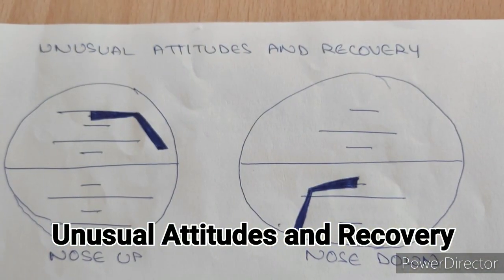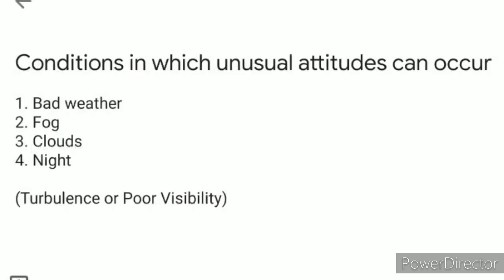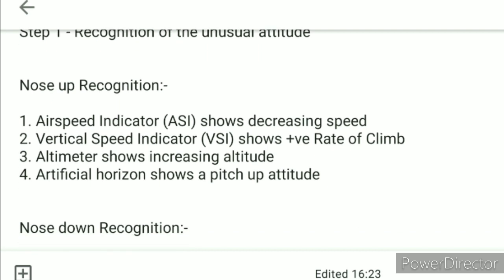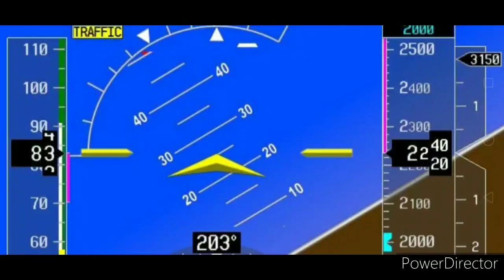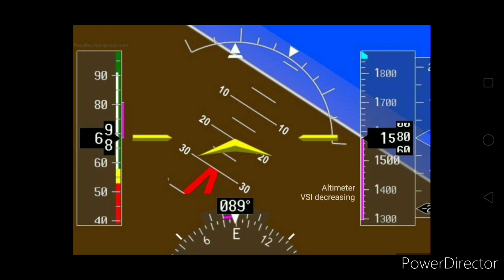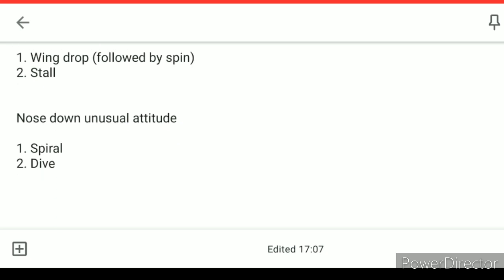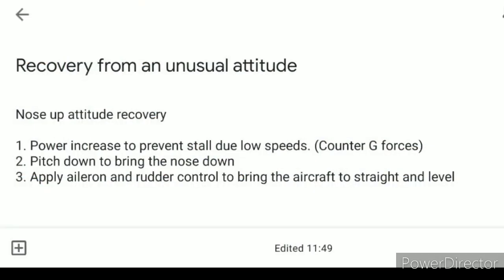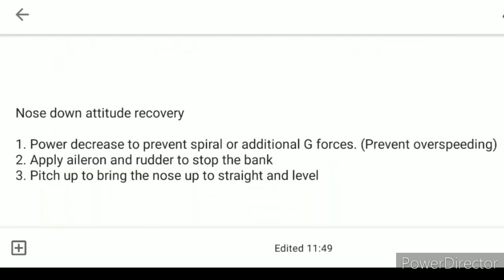Unusual Attitudes and Recovery | Learning Instrument Flying | Fly With Shubham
What are Unusual Attitudes—and how do you recover from them safely and correctly?
In this video, we dive into a critical concept in instrument flying: Unusual Attitudes and their Recovery Procedures. Recognizing and recovering from unusual attitudes quickly and correctly can make all the difference in maintaining aircraft control and safety.

In this video, you’ll learn:
What qualifies as an unusual attitude in flight

The two main types:

Nose-up attitude
Nose-down attitude

How to recognize unusual attitudes using flight instruments
The role of power, pitch, and bank during recovery
Why incorrect recovery techniques can worsen the situation
Step-by-step guidance on the proper recovery procedures

This topic is especially important for instrument training, upset recovery exercises, and understanding how to handle disorientation or loss of situational awareness.

Mastering unusual attitude recovery isn’t just about passing a check ride—it’s about being prepared when it counts the most.

Got a question or a situation you’ve faced in flight?